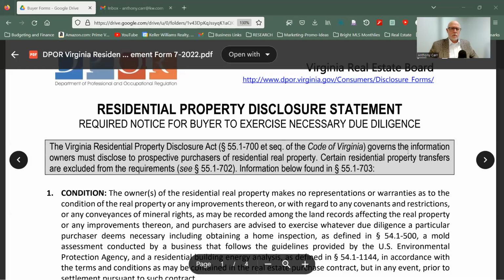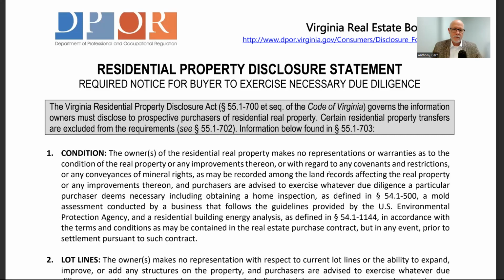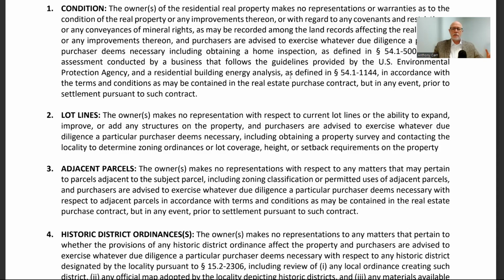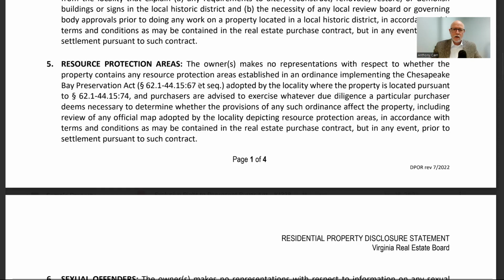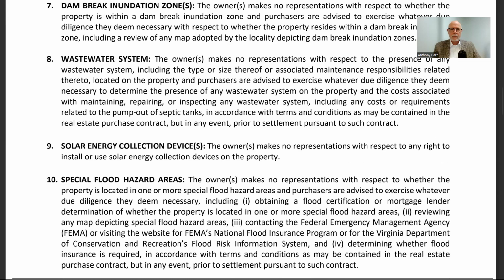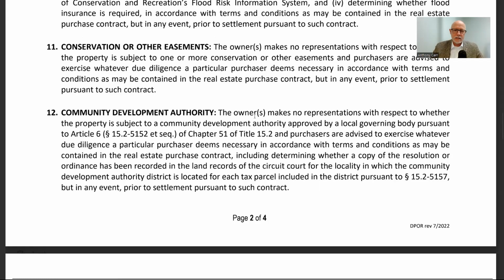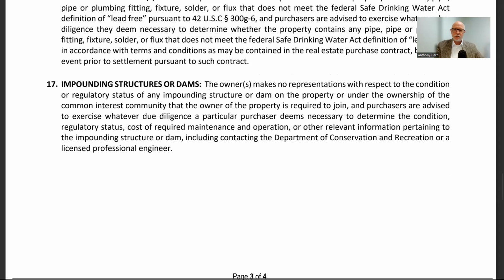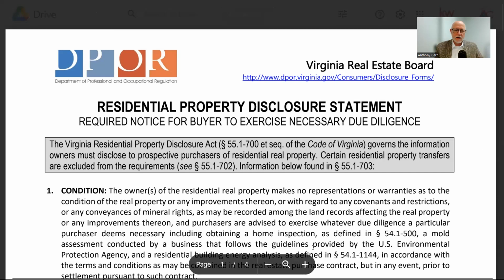DPOR Disclosure Form (Long Statement)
Created by KW United, 105 W Broad St., #200, Falls Church VA 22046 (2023)